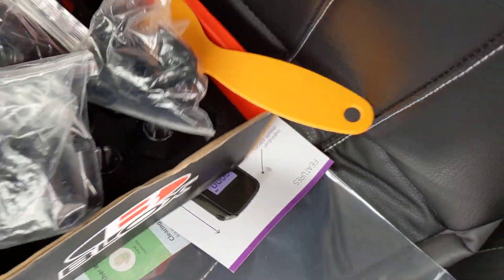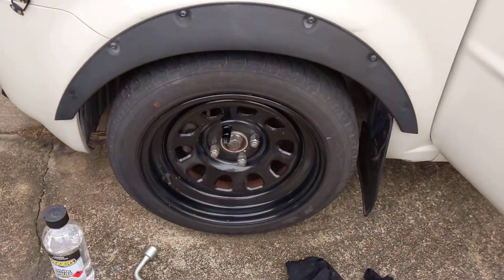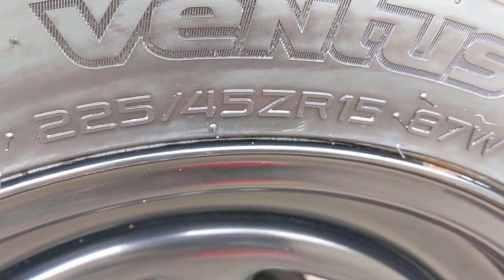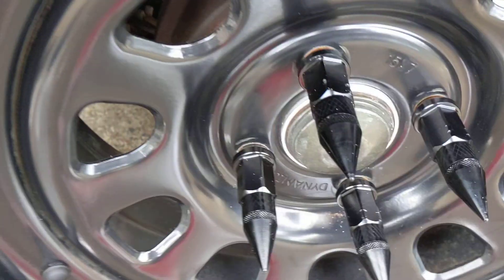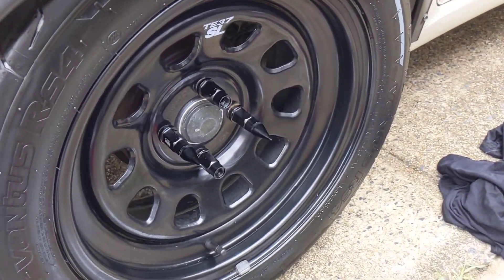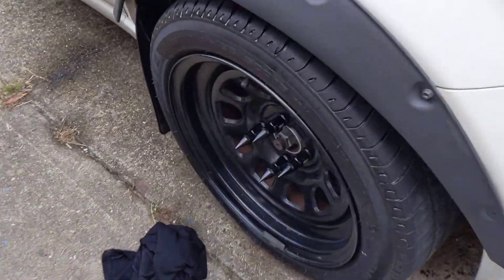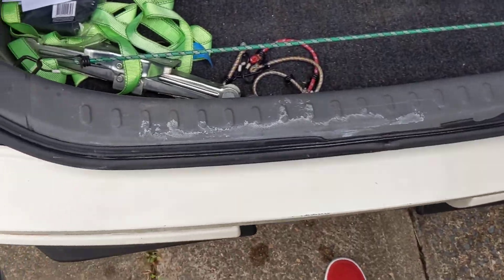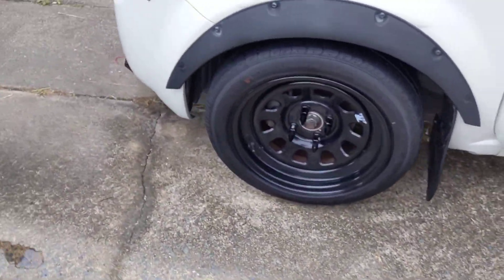[HOONIBOX] WHEEL NUTS UPGRADE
Link for wheel nuts I bought